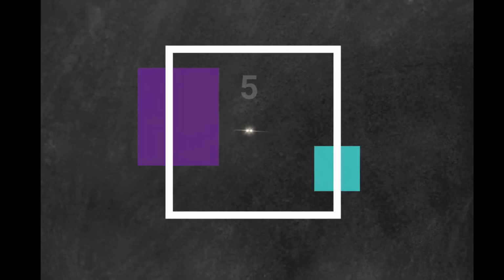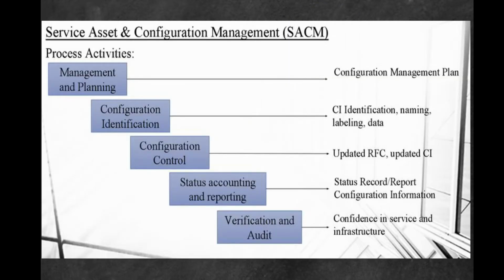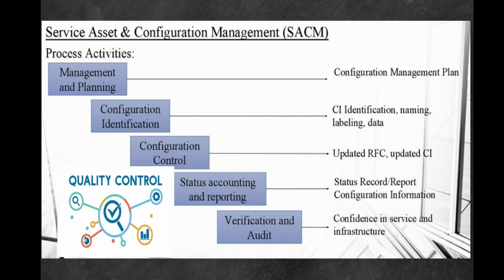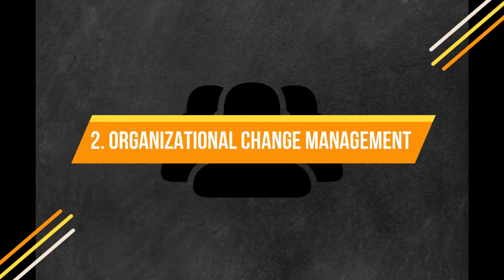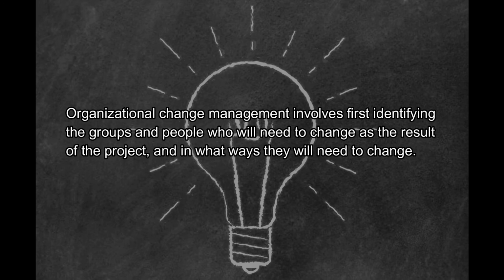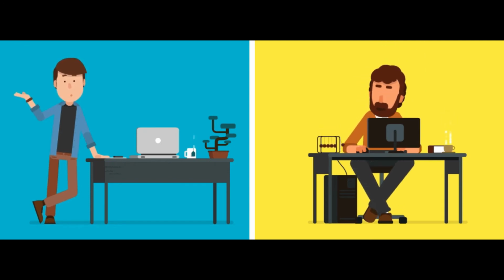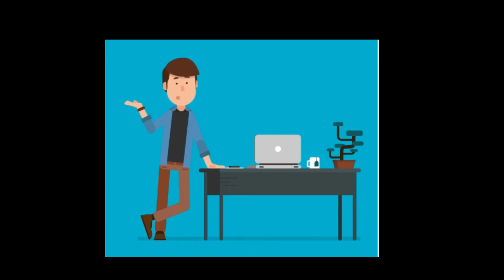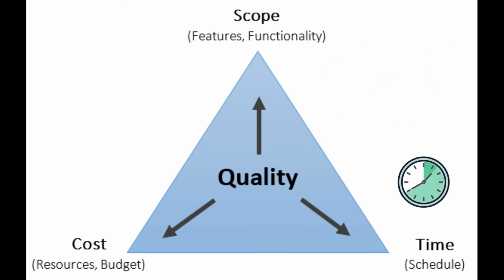What is Configuration Management, Change Management and Project Management?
Welcome to Jayrod's Business Lecture wherein Jheilson Dingcong will discuss the three managements in the operation management.

Follow @jayrod_art in instagram for more digital arts.